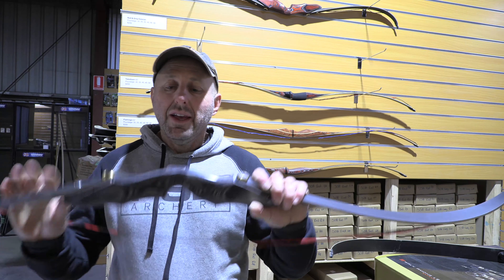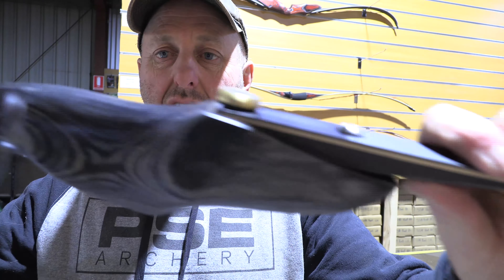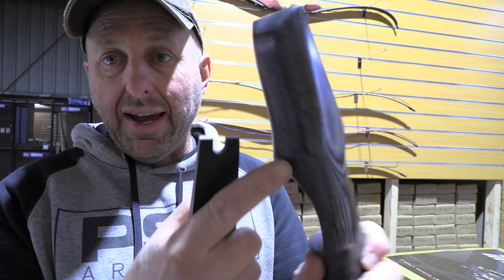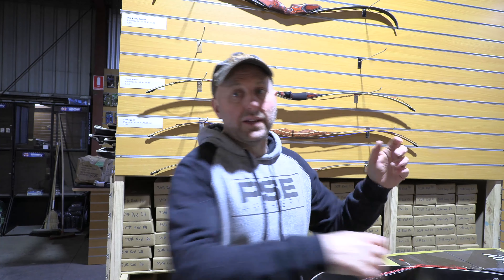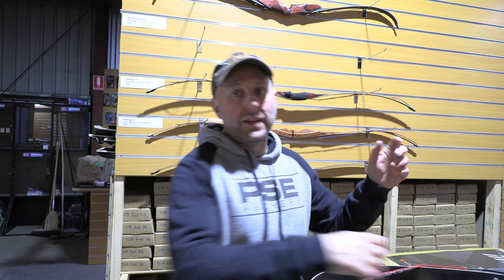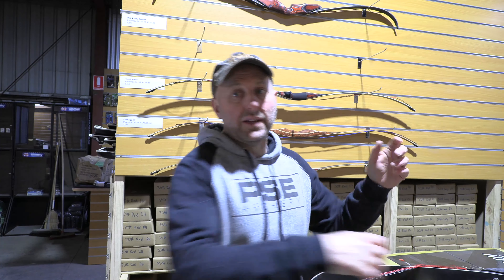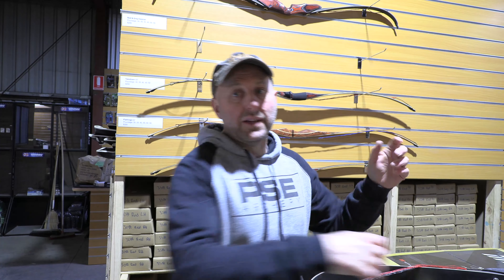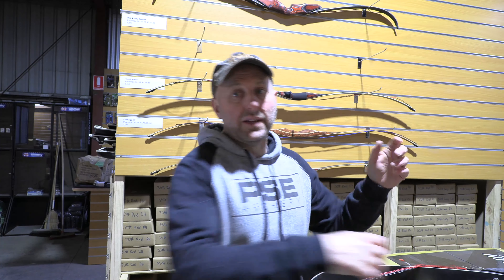Cassian 58" IFL Recurve bow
We look at this new budget IFL hunting bow.  We compare it to other bows in the market and shoot it to see how it compares.